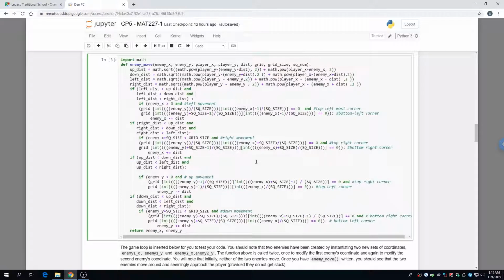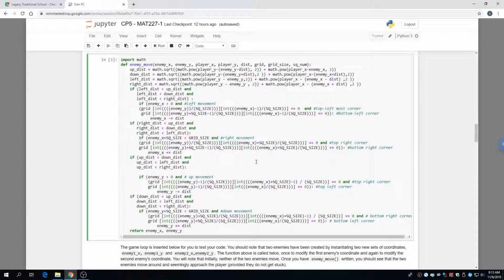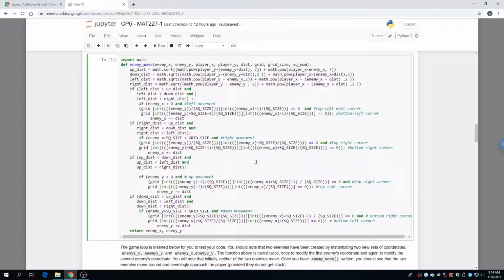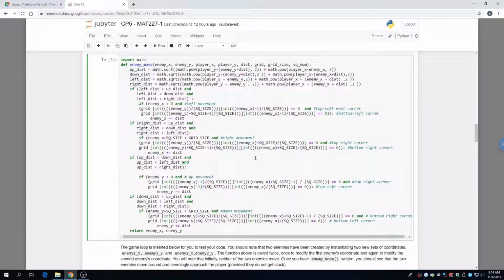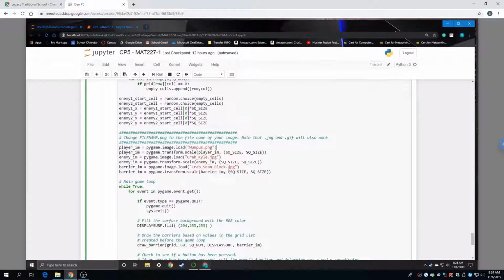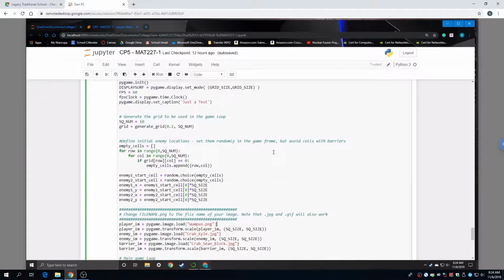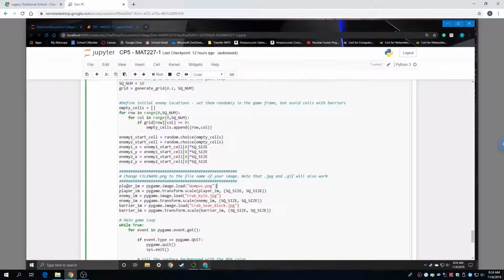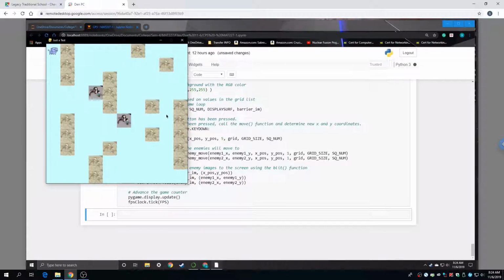Final Math Video CP5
Math Video describing Coding Project 5